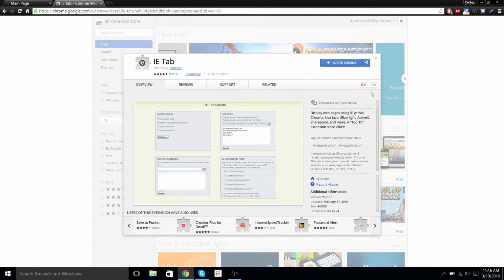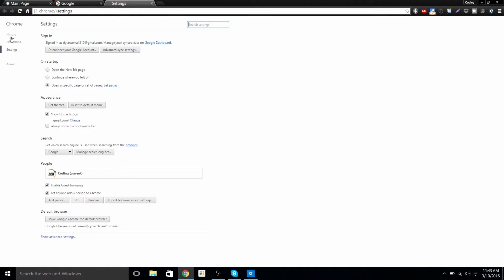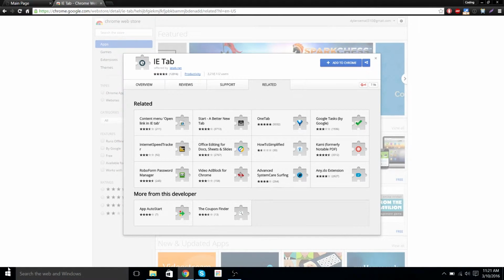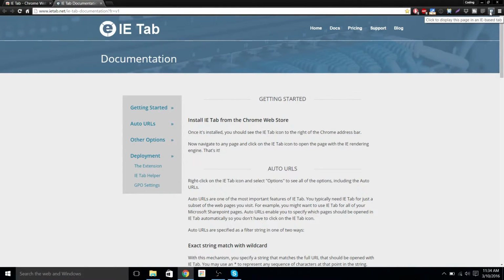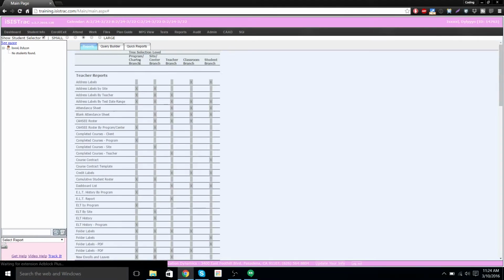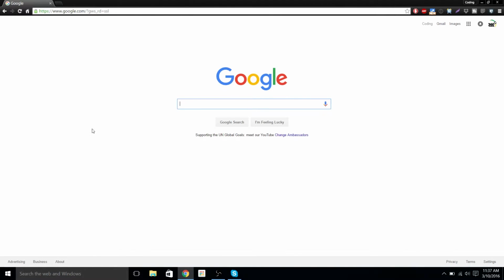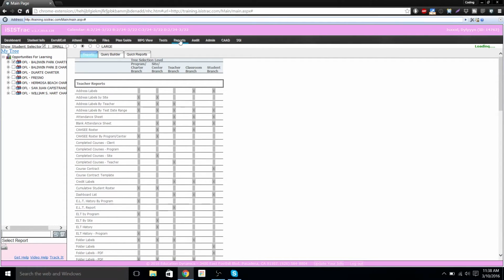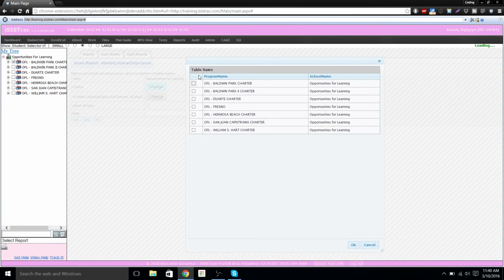IE Tab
Discusses Chrome switch along with install instructions for IE Tab.

PDF Documentation Coming Soon